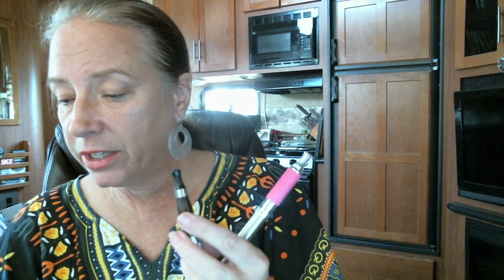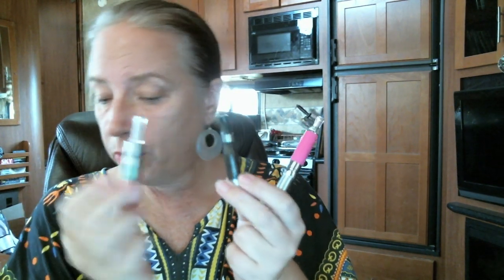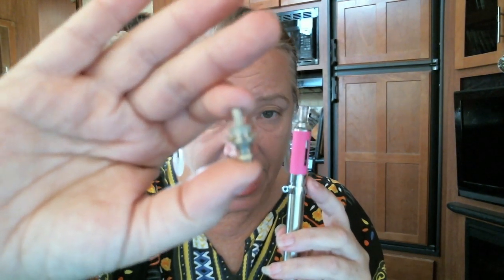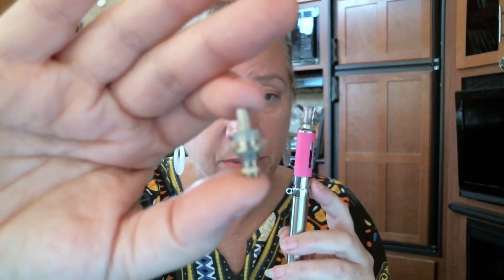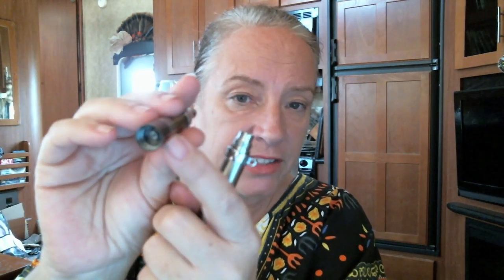The Next Step: Pyrex Glass Tanks - Kanger Mini Protank 2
What should be your next vaping purchase priority after the Starter Kit and Twist Type Battery? I would recommend buying a Kanger Mini Protank 2. These offer longer battery life and the ability to adjust your voltage to fine tune your vaping experience.

The nice thing about the Mini Protank 2 is that it is fully compatible with the devices you already own. So for minimal expense you can be vaping with the Big Boys!